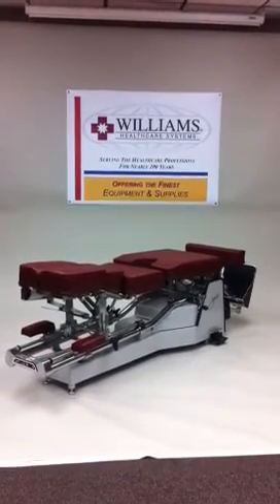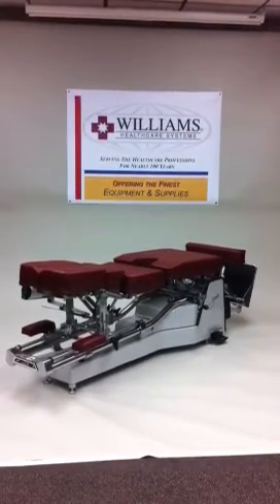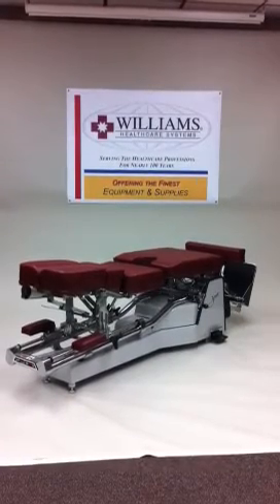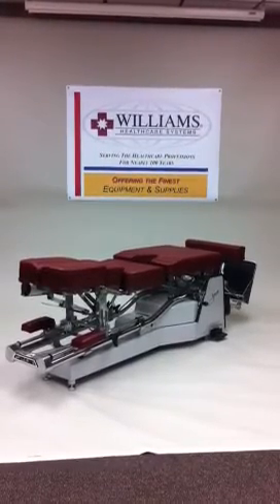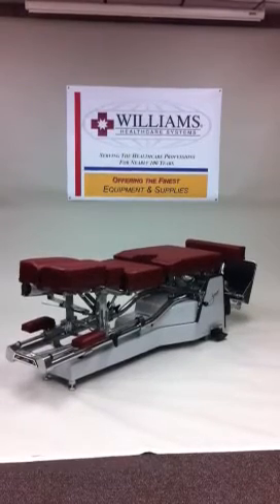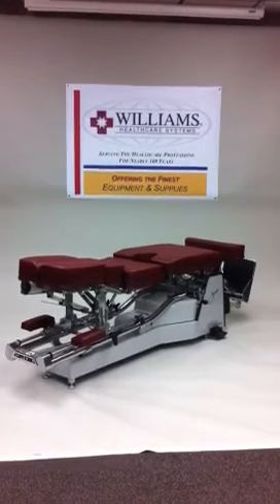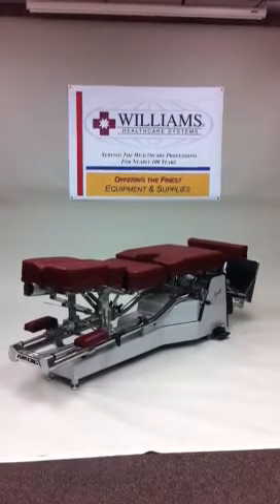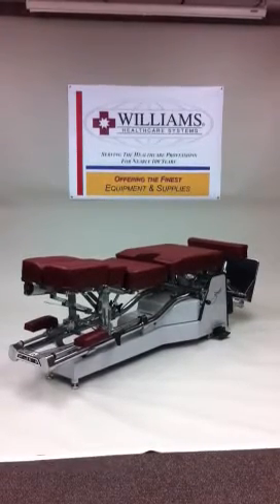Zenith Model 210/240 Adjusting Table- Part1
This video summarizes the features and options for this outstanding chiropractic adjusting table.